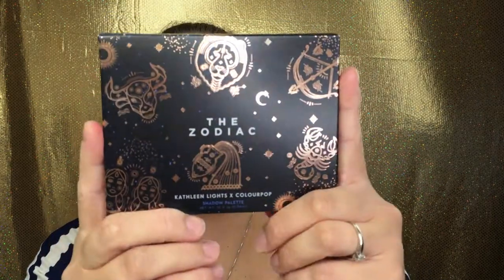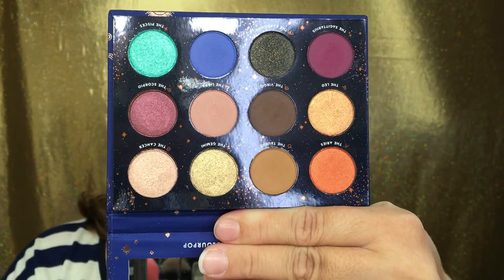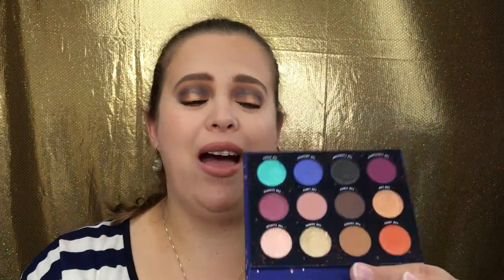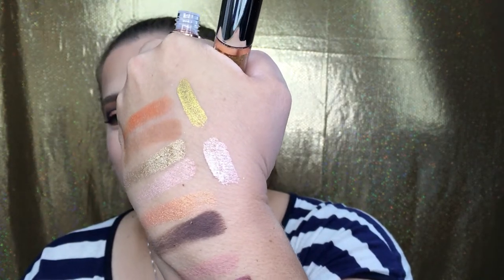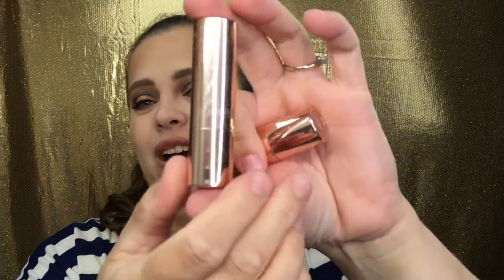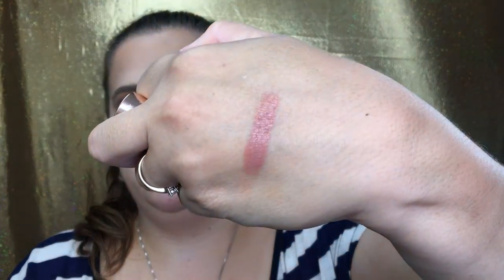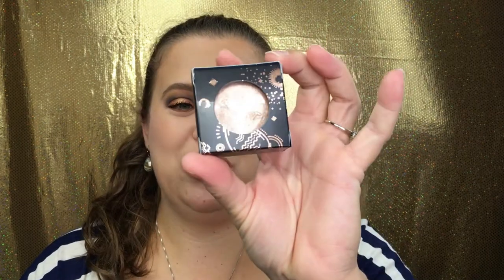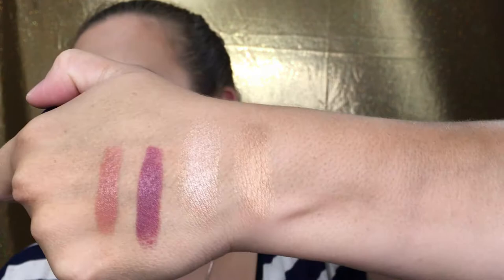Colourpop X Kathleen Lights The Zodiac Collection | Review & Swatches + GIVEAWAY!! (Closed)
Hey Guys! In todays video I have a review of the entire Zodiac Collection from colourpop! I was so excited when I saw the previews of this collection! Thank you so much for all your love and support!

The Zodiac Collection

The Zodiac Eyeshadow Palette - $18
Creme Lux Lipsticks - $7each
Supernova Shadow - $7each
Super Shock Highlighter - $8each
Bundle - $59

CONGRATS TO CAROL on winning the Zodiac Palette!

3. Must be 18yrs of age
4. Open internationally!!! Spreading the love all around!